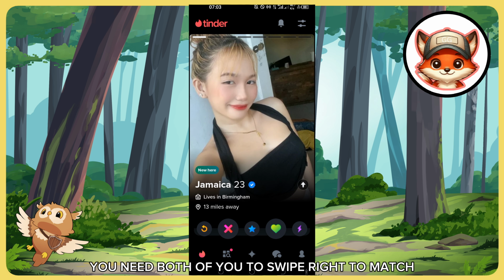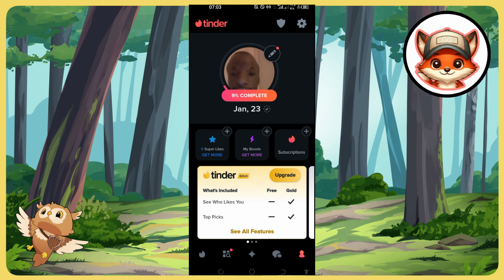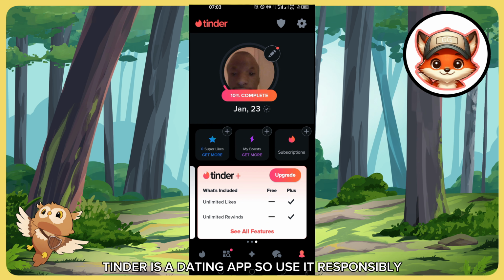Tinder App Review | Guide Glimpse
Curious about the Tinder app? In this video, I'll provide an in-depth Tinder app review, covering everything you need to know about this popular dating platform. From setting up your profile and swiping right to messaging matches and exploring premium features, I'll give you a comprehensive look at how Tinder works and whether it's the right app for you. Whether you're new to online dating or considering switching to Tinder, this review will help you make an informed decision.